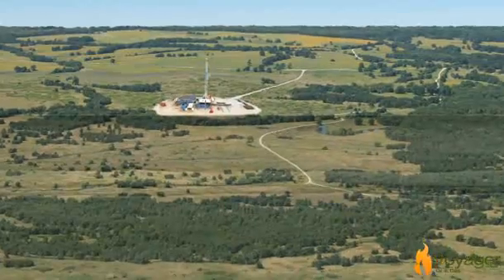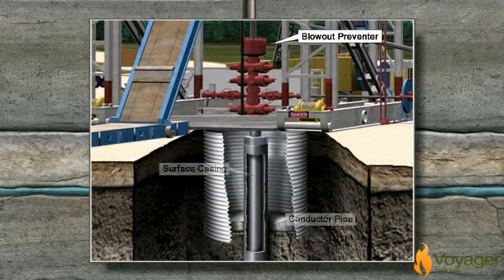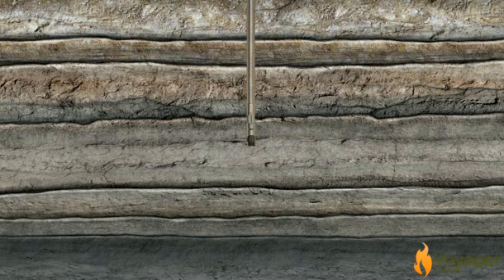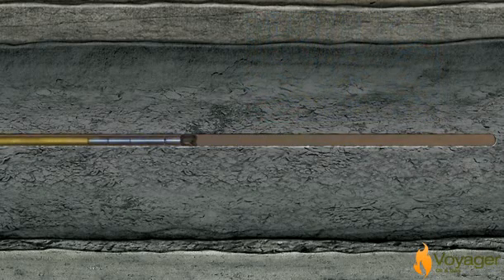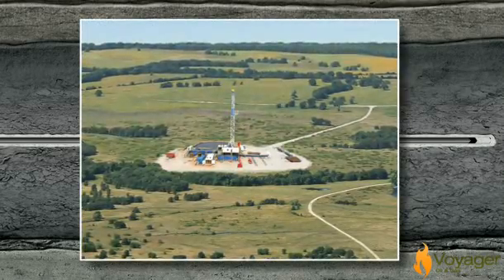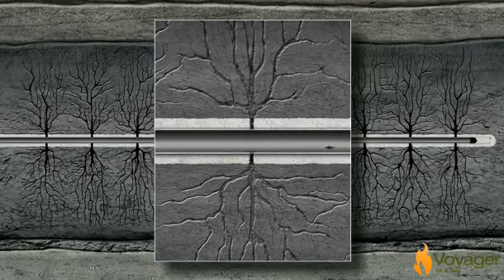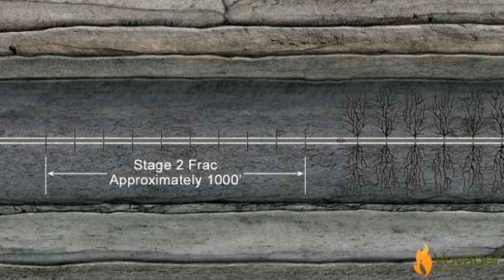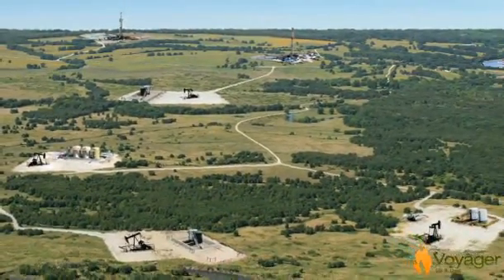Drilling Voyager Oil Gas